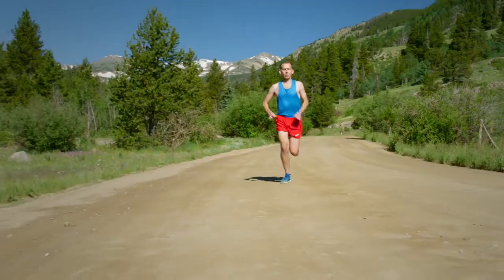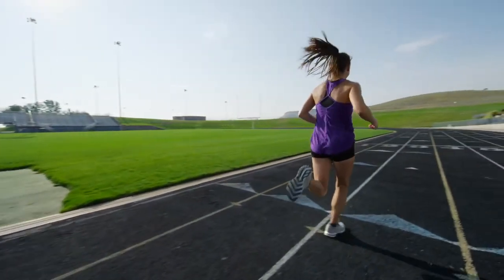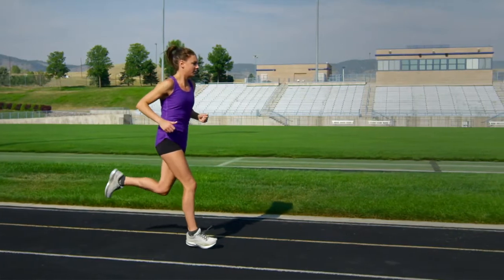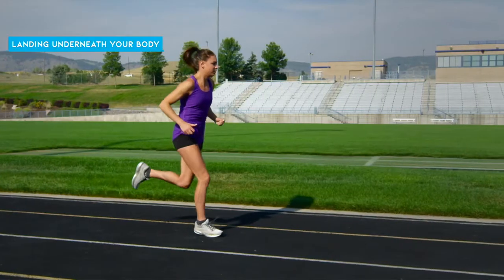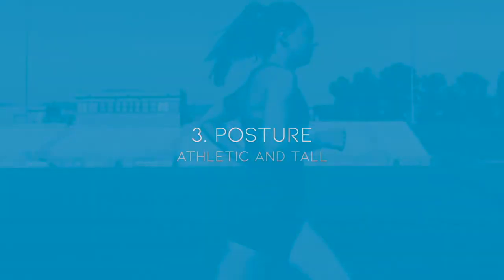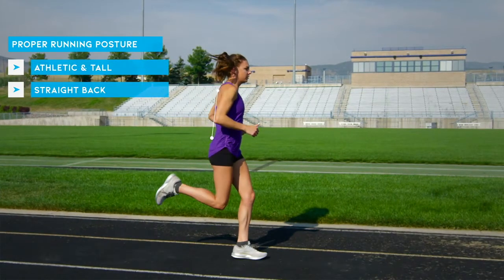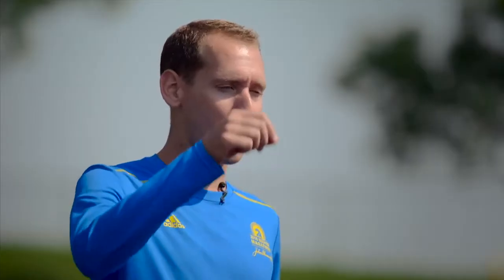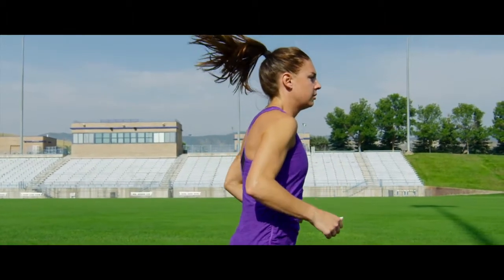Easier Said than Run Day 12